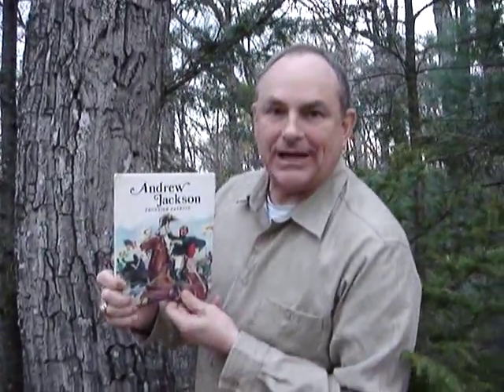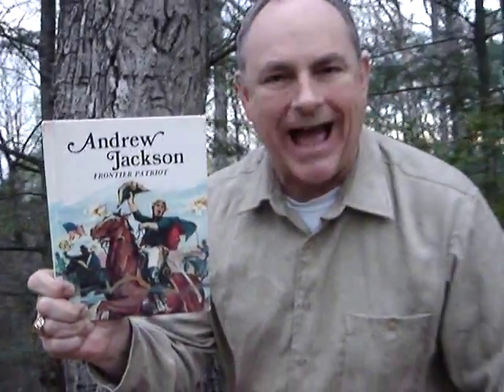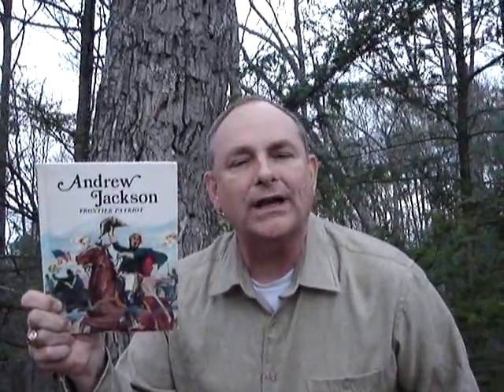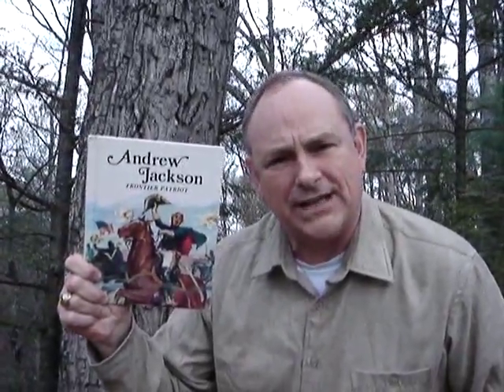Andrew Jackson, Frontier Patriot - Booktalksforkids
The early life and times of future president of the United States.